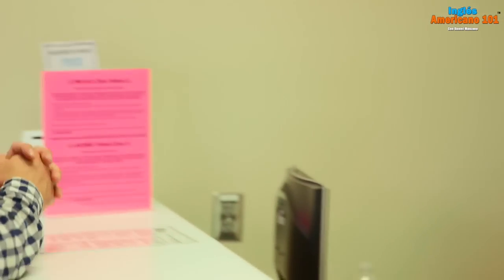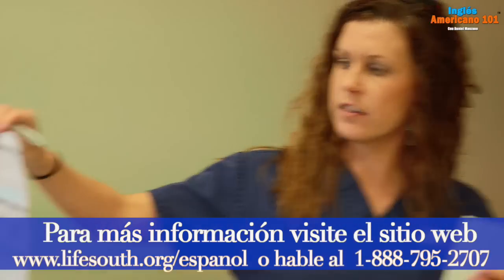Donando sangre sin subtítulos. Para practicar su listening y ver cuanto puede captar.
Aquí les tengo la clase de donación de sangre pero sin los títulos. Vea cuanto puede captar. Si esta es la primera vez que la clase entonces después de esta va a ver la primera. Espero que este sea un buen ejercicio para usted.

Para ordenar mi curso vaya a mi sitio OFICIAL
Si está listo para ordenar apóyeme y vaya a mi sitio
Oficial. Esta es la página oficial del curso
de Inglés de Daniel Manzano